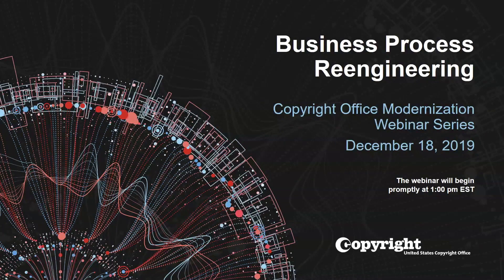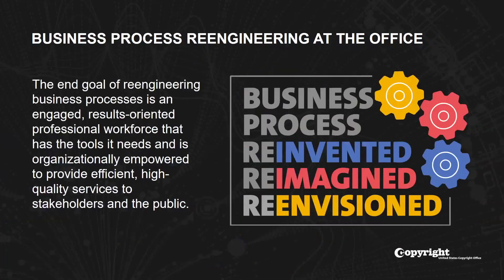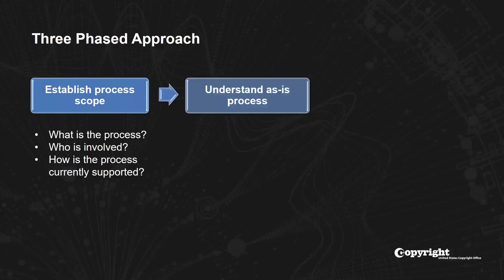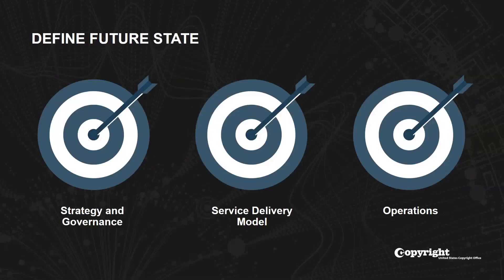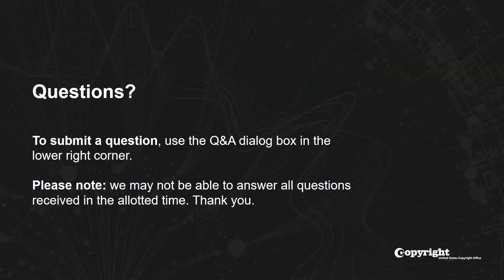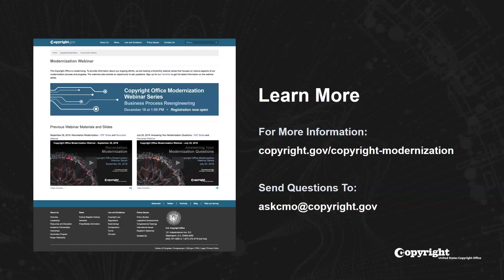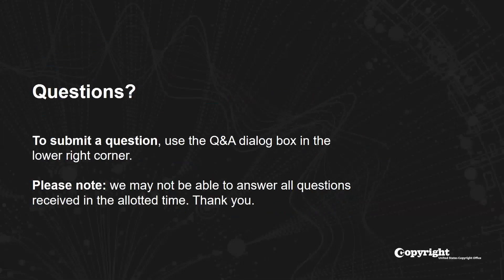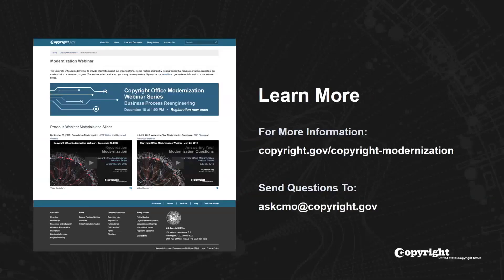Business Process Reengineering Webinar (December 18, 2019)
The Copyright Office hosted its sixth public modernization webinar on Wednesday, December 18, 2019. As part of its modernization efforts, the Copyright Office is conducting business process reengineering (BPR). BPR includes mapping current processes, identifying issues and opportunities for improvement, and recommending possible redesigned workflows to resolve any process bottlenecks or inefficiencies. The presenters discussed BPR and its key activities. They also explained how it will help the Office identify opportunities for improvement.